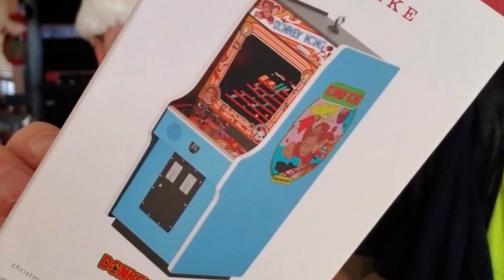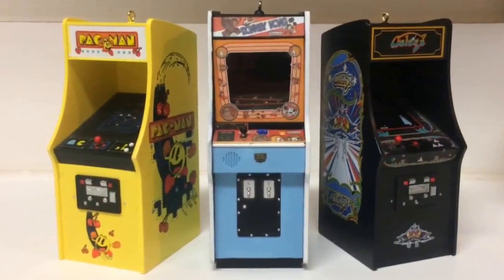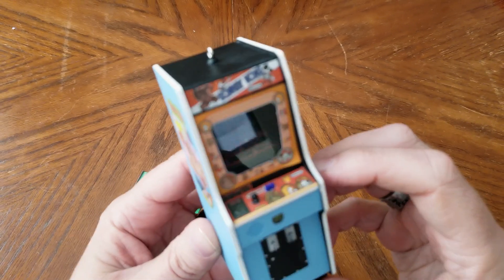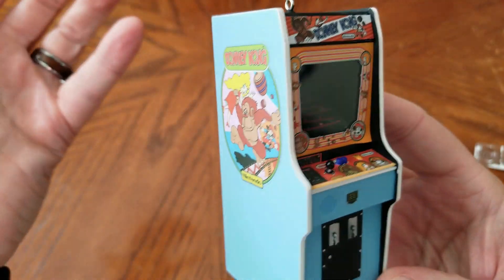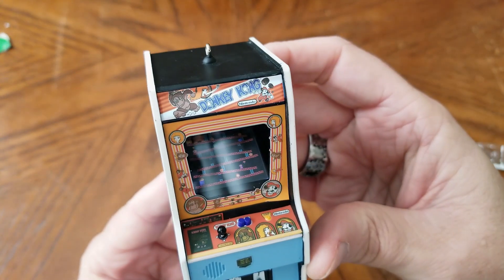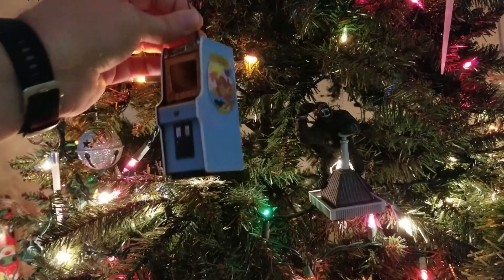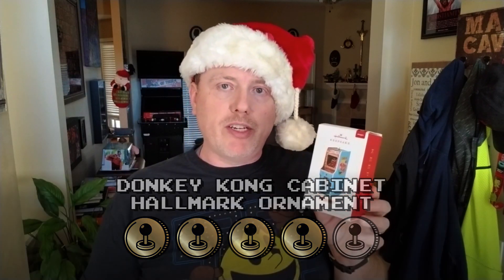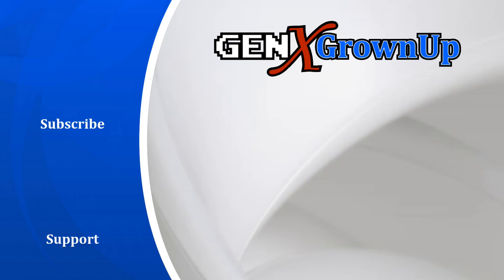Hallmark Christmas Ornaments 2018 Sneak Peek - Donkey Kong Review | GenXGrownUp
Where should you get your Hallmark Christmas Ornaments 2018 Sneak Peek? Well, right here at GenXGrownUp, of course. Today we bring you a legend of 80s gaming, Donkey Kong! Should you shell out your hard earned quarters for this animated ape?